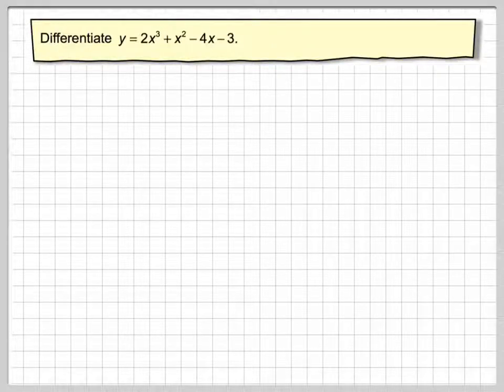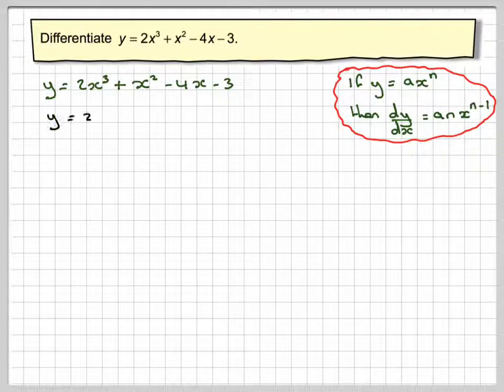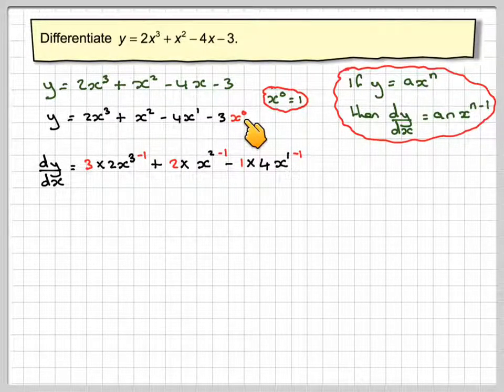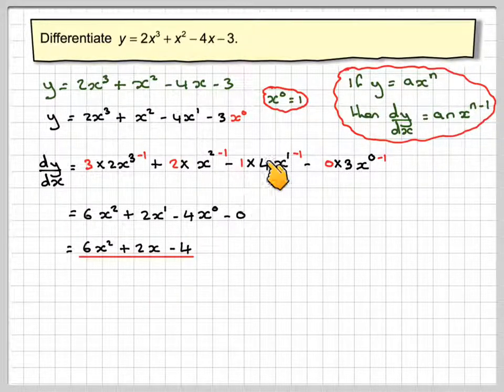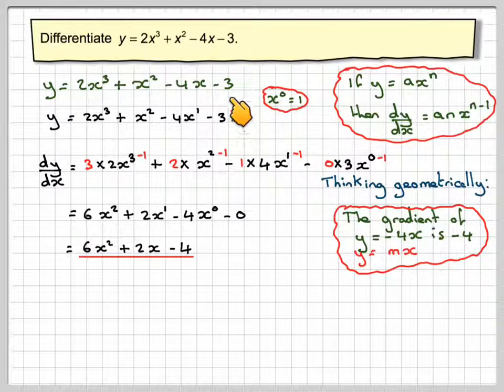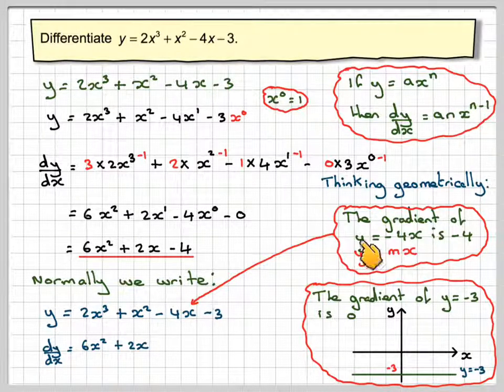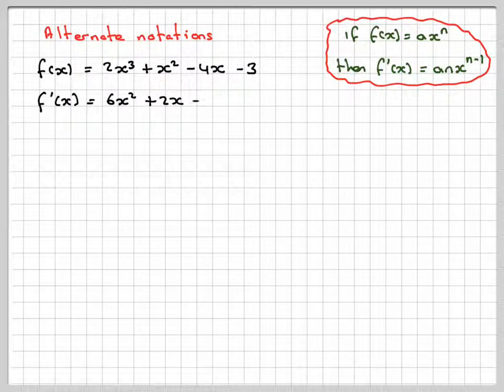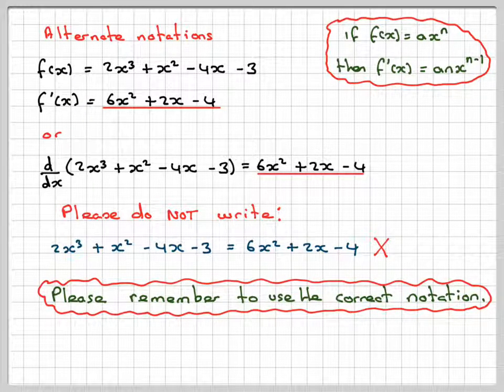Differentiating sums and differences introduction